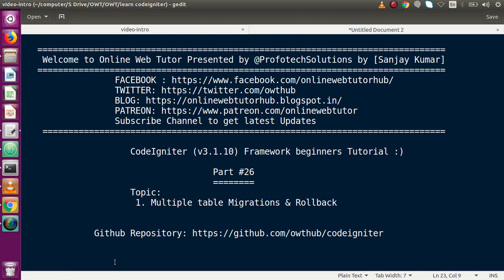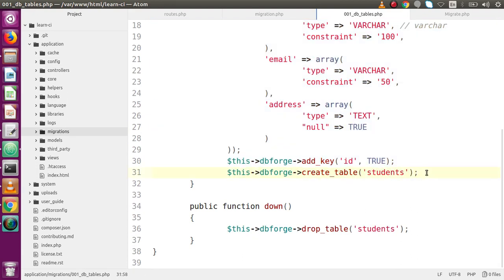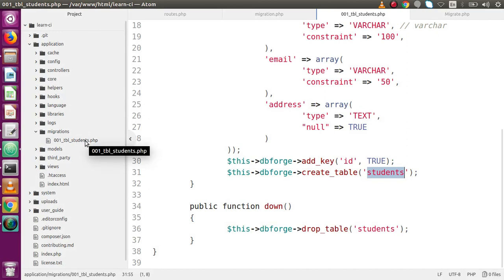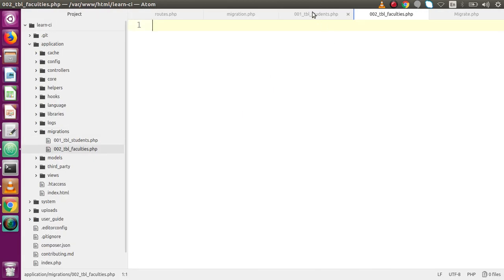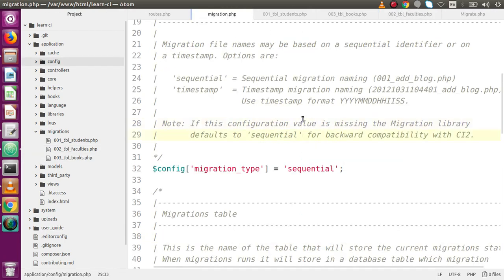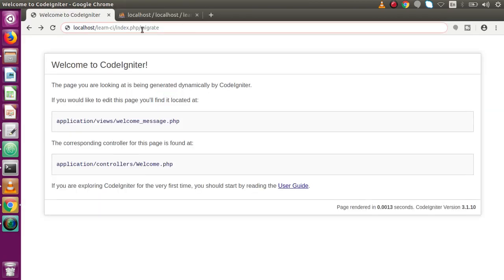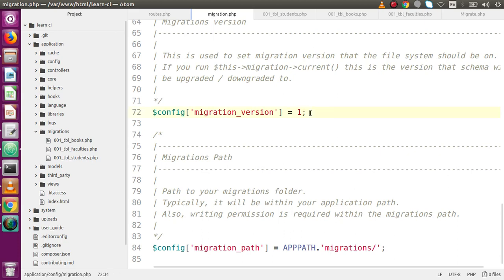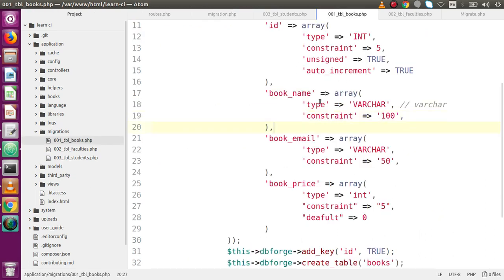Learn CodeIgniter (v3.1.10) Framework Beginners Tutorial #26 - Multiple Tables Migrations & Rollback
MULTIPLE TABLES MIGRATION AND ROLLBACK IN CODEIGNITER